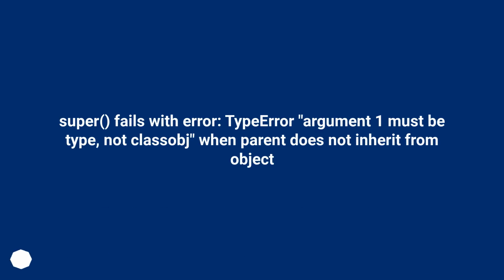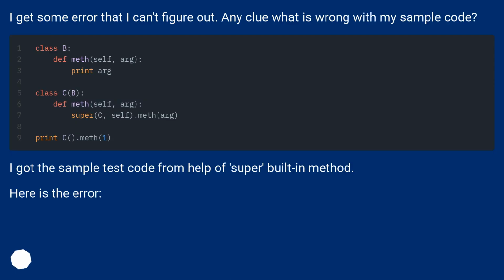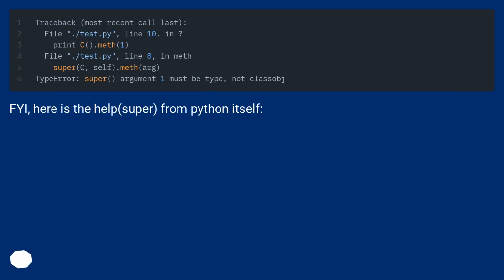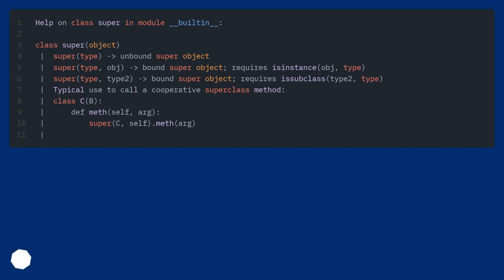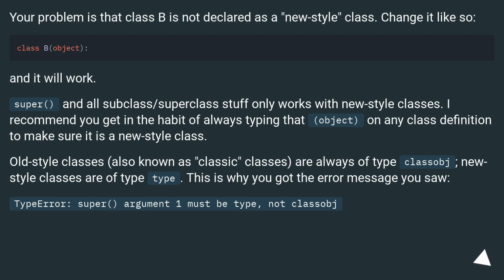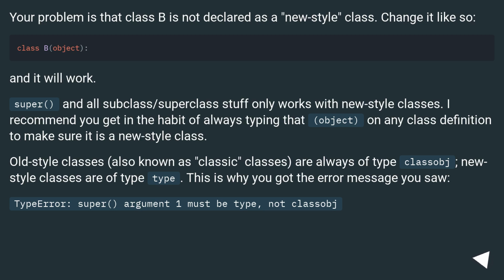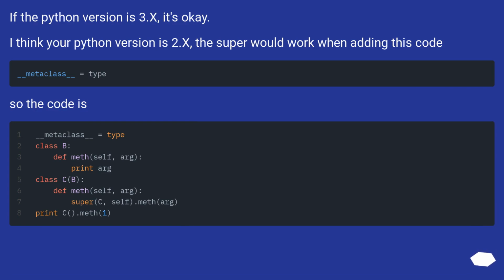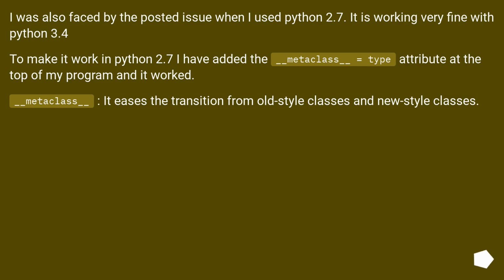super() fails with error: TypeError "argument 1 must be type, not classobj" when parent does not inh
Chapters
00:00 Question
01:01 Accepted answer (Score 371)
02:16 Answer 2 (Score 178)
02:34 Answer 3 (Score 22)
03:01 Answer 4 (Score 5)
03:35 Thank you